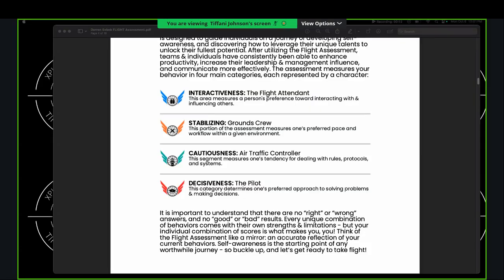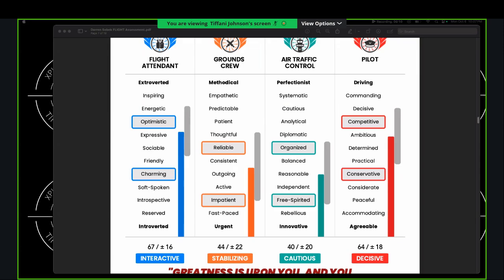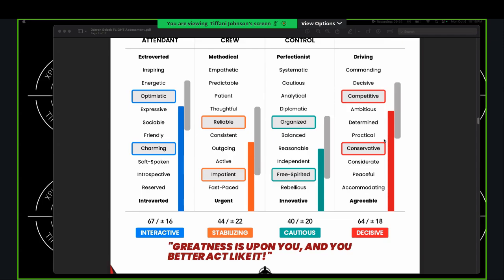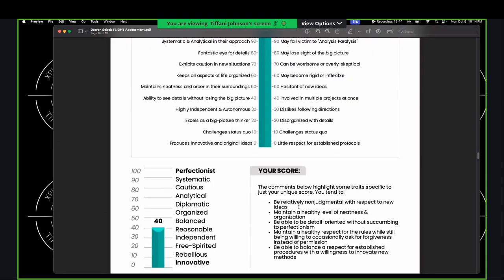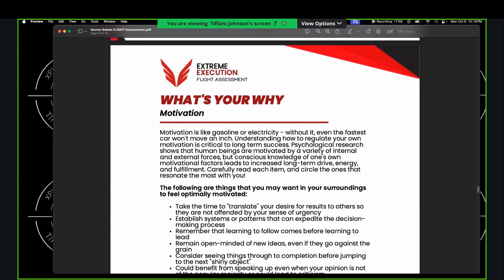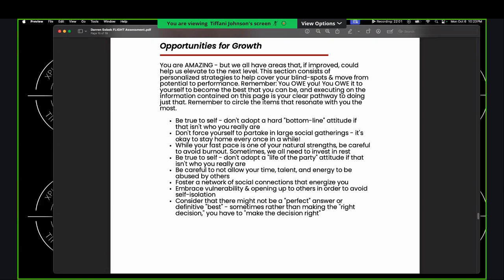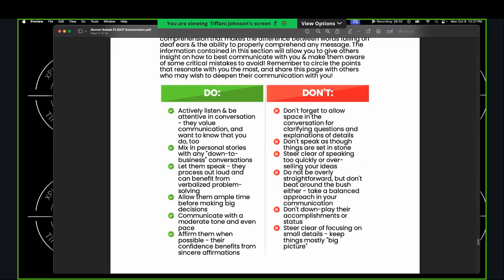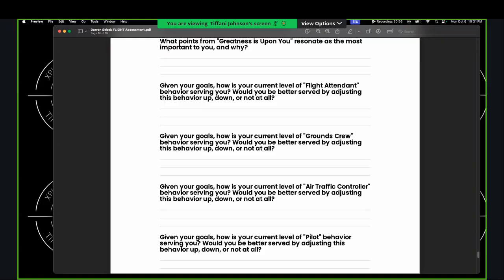Darren Sebek FLIGHT Assessment Overview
Resolving the personal challenges costing athlete’s peak performance and teams wins.

Personal challenges are costing athletes peak performance and teams wins.

Just because athletes have exceptional talent and training doesn’t mean they are equipped to resolve the personal challenges that surface as expectations, pressure, and visibility increase. When that gap goes unaddressed, execution slips, leadership breaks down, culture weakens, and wins are lost.

I built the proprietary framework, The EL Solution®, to close that gap.

For more than 35 years, I’ve worked with athletes, sports teams, entertainers, corporate executives, and entrepreneurs. For over a decade, I’ve delivered The EL Solution® for professional, collegiate, and youth athletes and organizations like the Chicago Bears, Texas A&M Women’s Basketball, University of Louisville Men’s Basketball, Indiana Fever, and the NBA.

The EL Solution® helps athletes resolve the personal challenges costing peak performance — equipping them to win in the game and in life.

This is not therapy. This is not physical training. This is not motivational speaking.

This is performance strategy for athletes and leaders responsible for performance, culture, and wins.

On this channel, I share leadership strategies, mindset tools, performance coaching principles, and team development frameworks that strengthen decision-making under pressure, accountability, leadership maturity, and sustained competitive advantage in sports.

My book, Exponential Living®: Stop Spending 100% of Your Time on 10% of Who You Are®, established the principle that personal development is leadership. The EL Solution® operationalizes that principle inside professional and collegiate sports organizations.

If you are an athlete committed to peak performance — or a coach, executive, or agent responsible for building athletes and teams that win — this channel is built for you